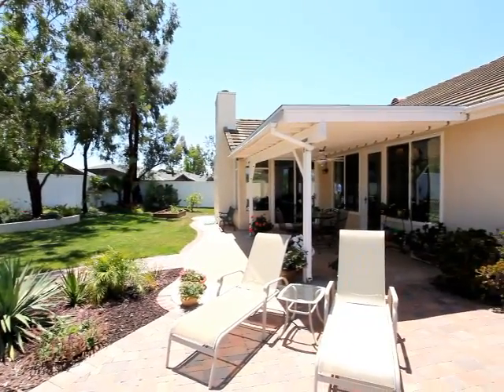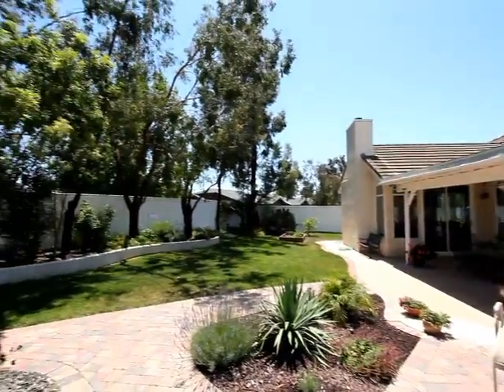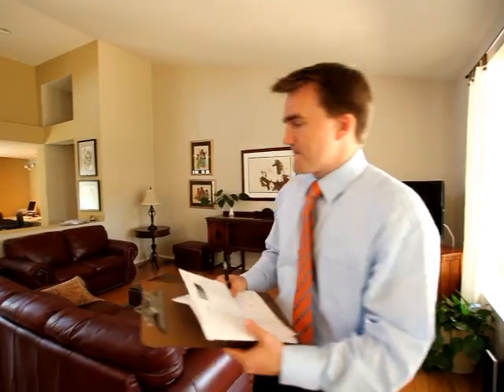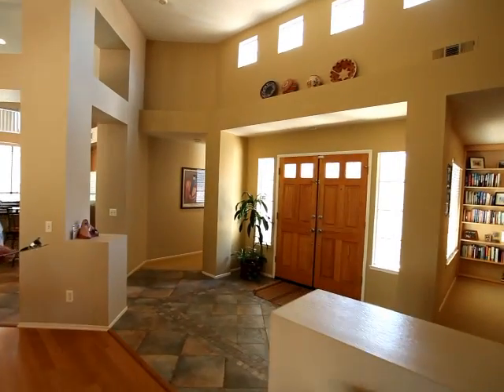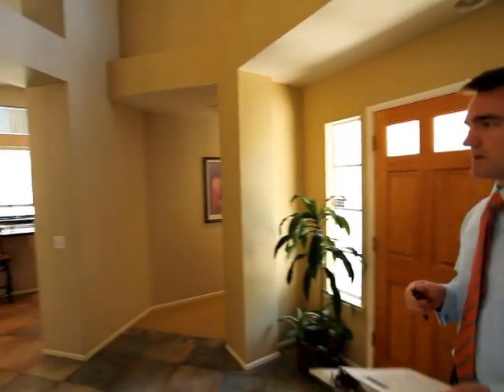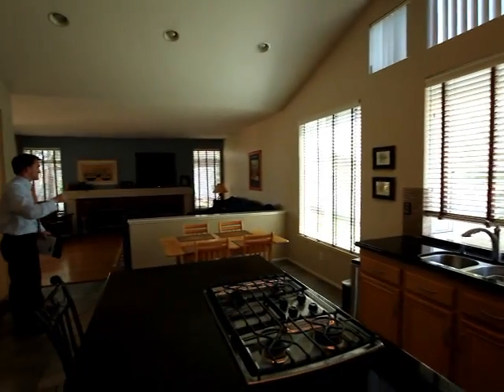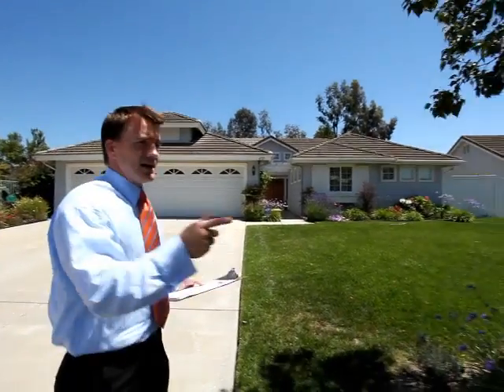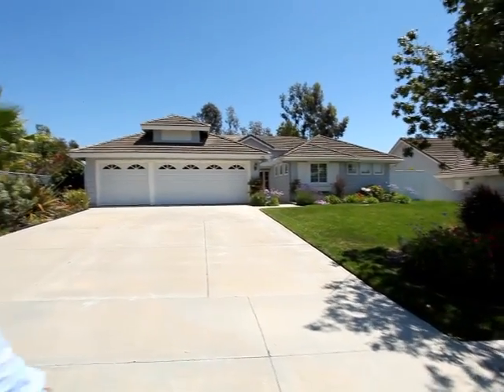4727 Marblehead Bay Dr, Oceanside CA 92057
4 Bedroom, 2 Bath and Approx. 2,576 sq. ft. with 12,679 sq. ft. lot

Single level estate with completely remodeled interior of impeccable taste.  Chef's island kitchen with granite slab countertops, tile backsplash, stainless steel appliances.  Ideal floorplan: formal dining and living room, separate secondary bedrooms, office and laundry room.  Bamboo, tile and sculpted carpet flooring.  Enjoy life outdoors in massive, private, south-facing rear yard with custom patio area, decorative pavers & mature trees.  Concrete tile roof, A/C, rain gutters.